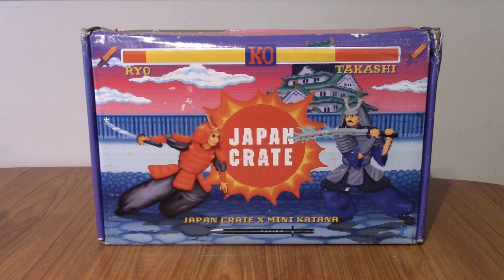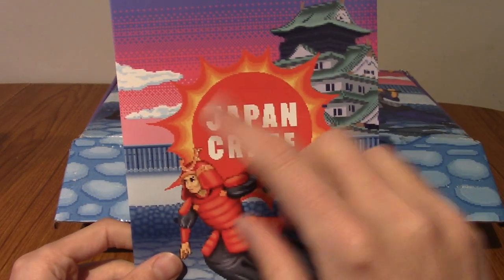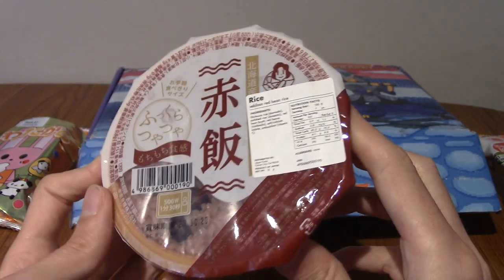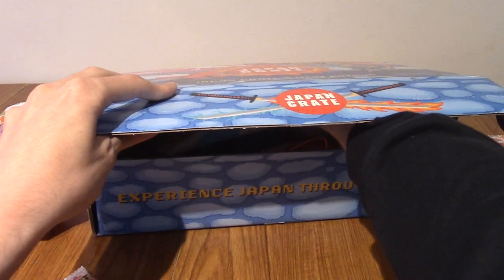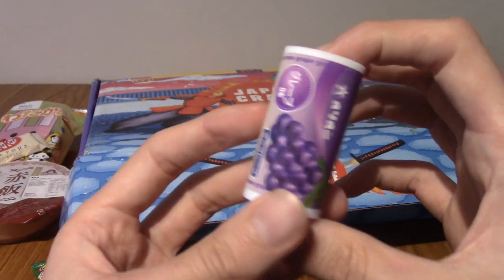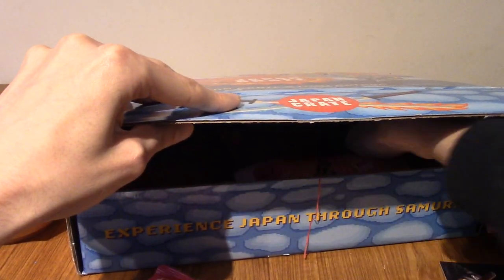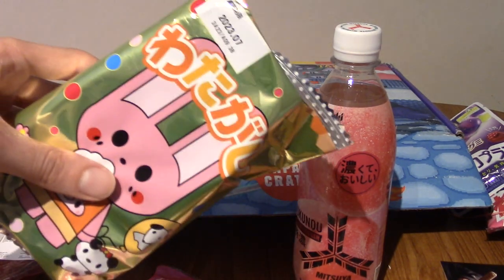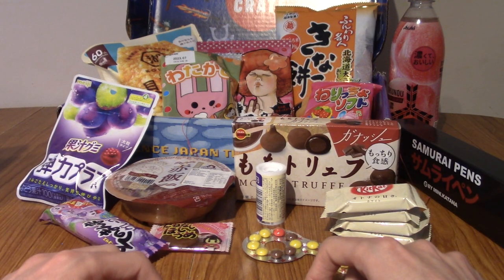Japan Crate: Mini Katana Edition Unboxing (+ Bit of a rant)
Time for the final Japan Crate unboxing I'll be doing on this channel!
What lies within? Why am I not doing any more? What is the definitive value of pi?
Find out all this and more in this video!